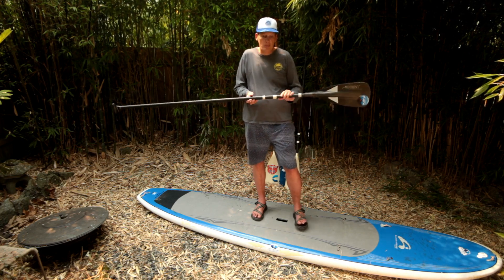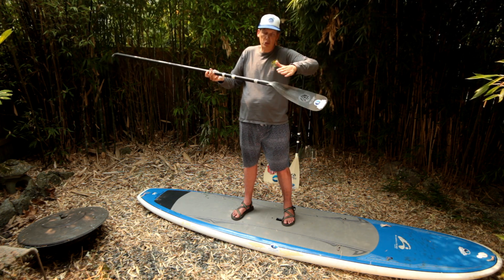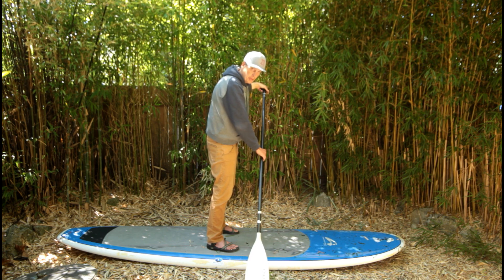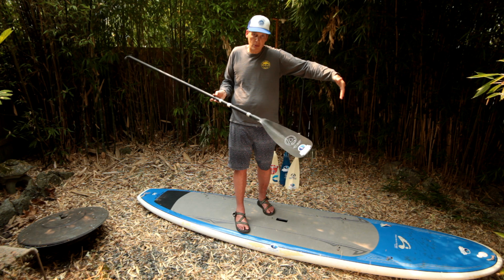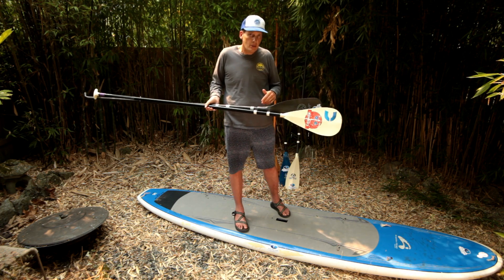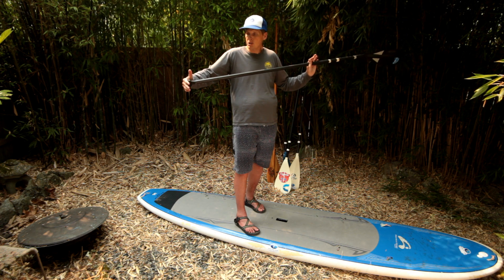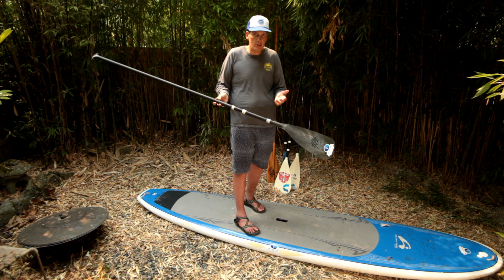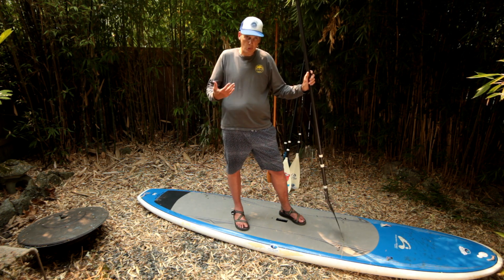Learn about the 4 parts of the paddle board forward stroke.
Learning about each will make you a faster and more efficient paddler with less effort.

SUP (paddle board) and surf ski tips from paddle sports author and coach Rob Casey of Salmon Bay Paddle in Seattle, WA

Check out my SUP (paddle board) and surf ski how-to videos, gear reviews and favorite Pacific Northwest paddling spots. Plus freighter and tug surfing in Seattle!

Author and photographer of 'Paddling the Salish Sea 80 Trips' and ''Stand Up Paddling Flat Water to Surf and Rivers' by Mountaineers Books.

to learn about personalized 1-1 and 2 person private lessons in Seattle and Port Angeles, WA.

Thanks for visiting!  -- Rob Casey